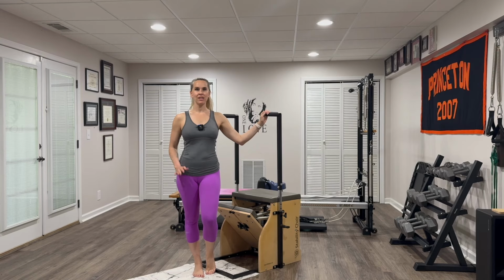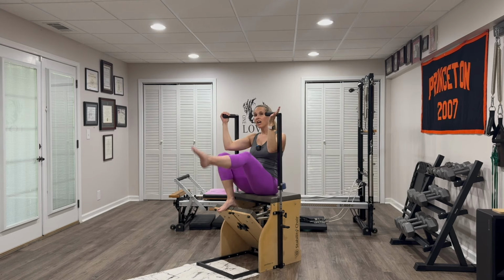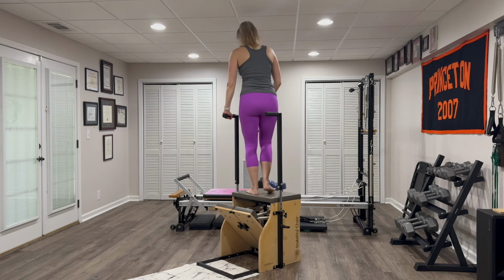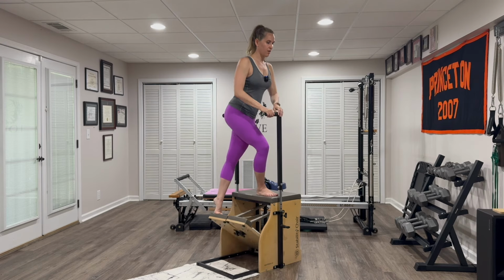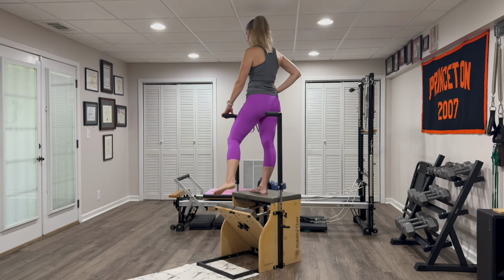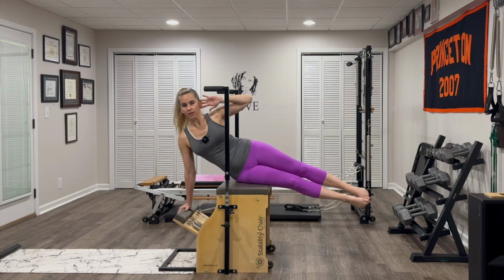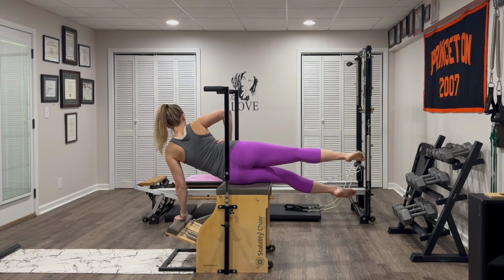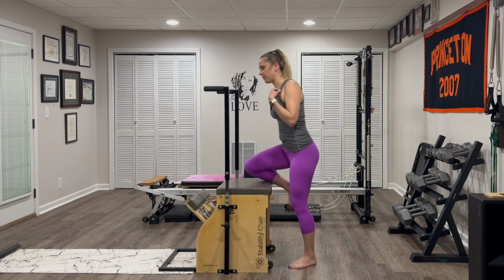Pilates Chair Full Body Workout | 40-Minutes | Advanced | #4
YouTube and my app/website and separate platforms with the same content. If you sign up on Youtube, you watch on YouTube. If you sign up on my app/website, you watch on there.

Here's a new pilates chair or as some call it Wundu chair workout. This is a full body workout .  This is an advanced level class as some of the moves are very challenging and there are more reps which also make the workout harder. I am using my hand rails in this workout but I give modifications if you don't have them.